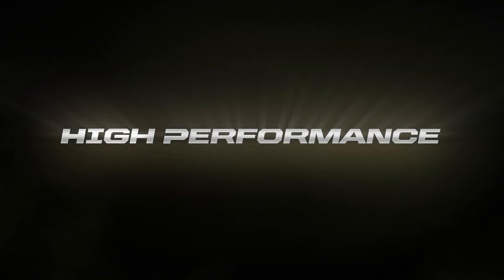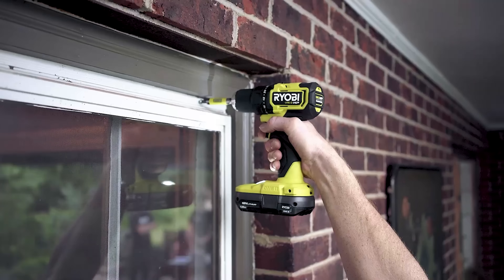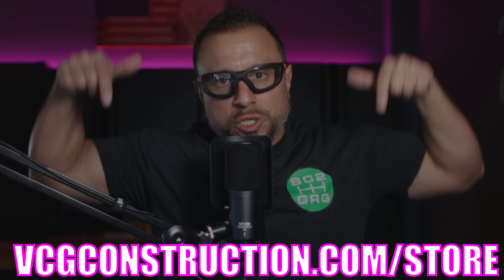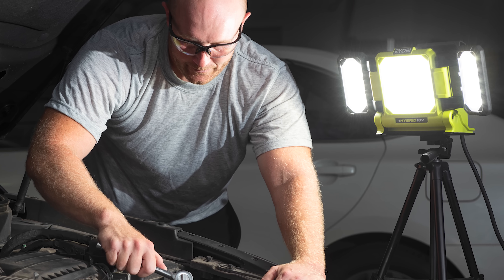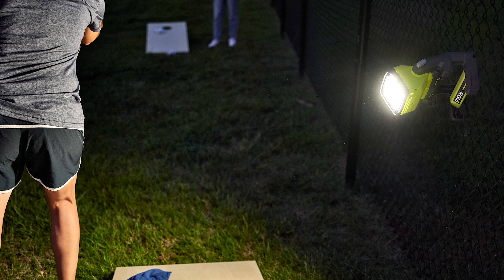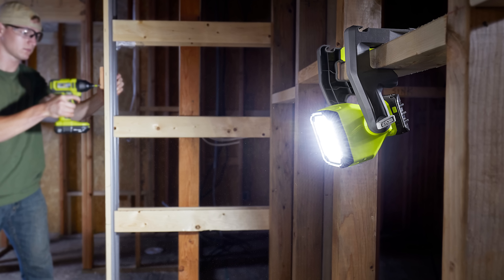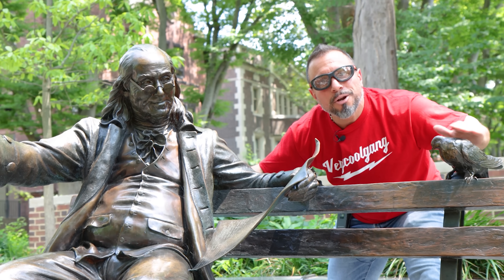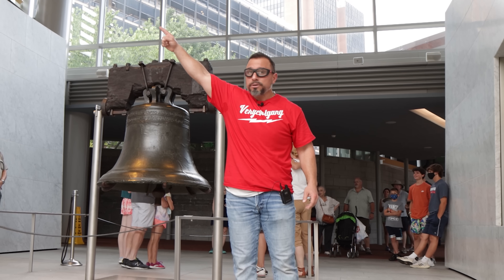New Tools AIMED At CONTRACTORS From RYOBI and YOU WILL BUY THEM!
A lot of people in the construction and trades industry like to take shots at RYOBI and their tools, even DIY and homeowners seem embarrassed that they use Ryobi tools to complete their jobs. I don’t quite understand it, if it gets the job done and it’s at a price you can afford, then my motto is USE IT! 2 New Tools AIMED At CONTRACTORS From RYOBI and YOU WILL BUY THEM!
First up is RYOBI 18V ONE plus HYBRID LED PANEL LIGHT its MODEL number PCL631 Next up is the HYBRID LED FLOOD LIGHT MODEL number PCL630

We answered your question from the other video @VCGConstructionShorts